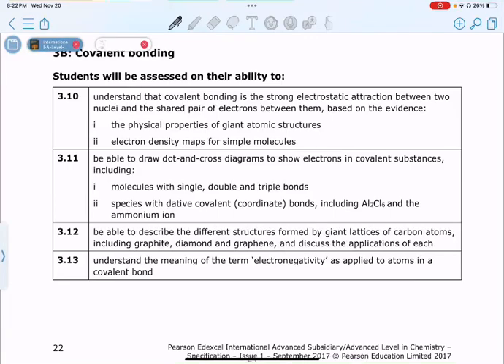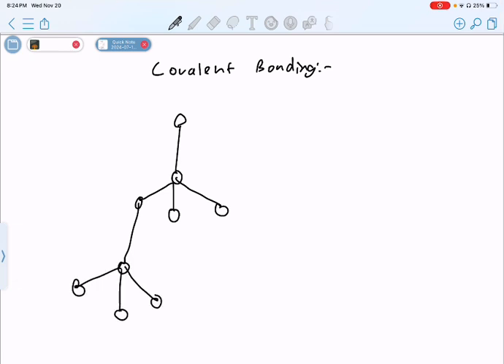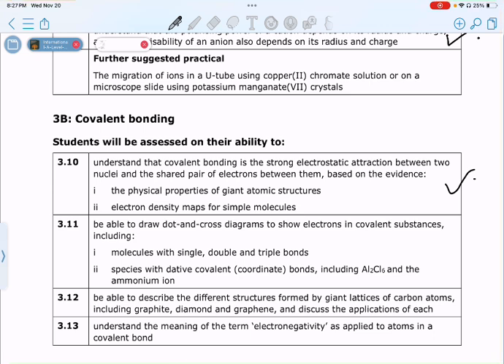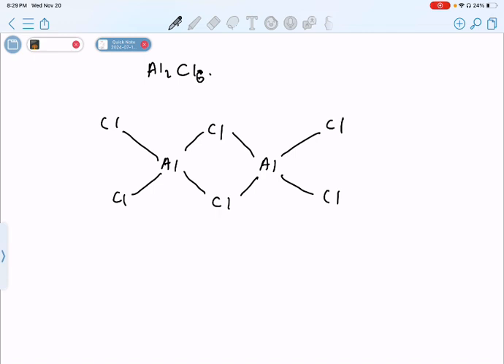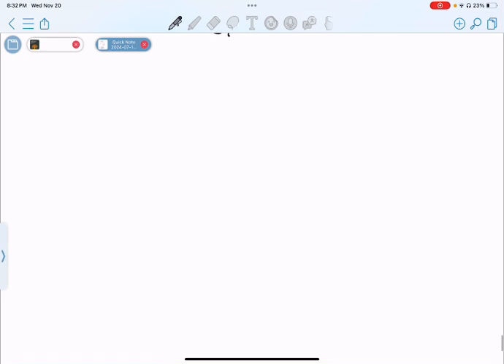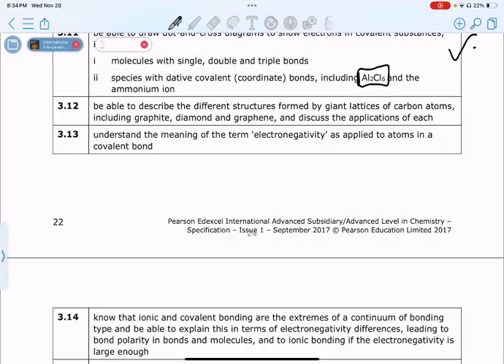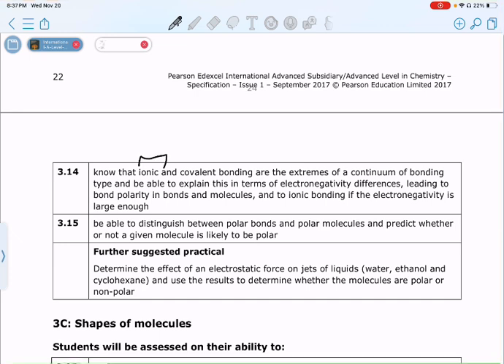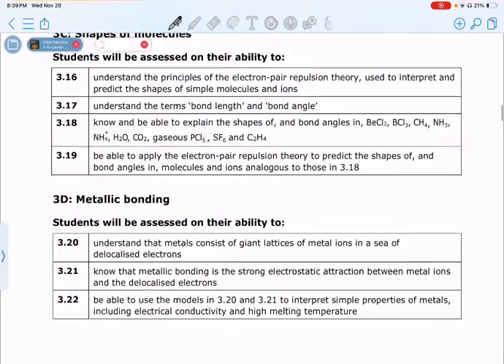All of Edexcel IAS CHEMISTRY UNIT 1 - Part 7